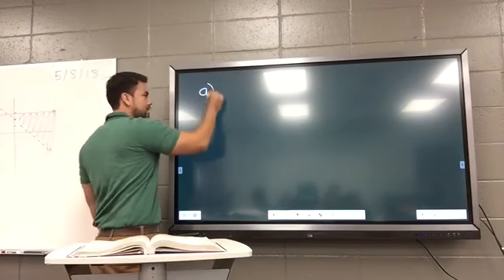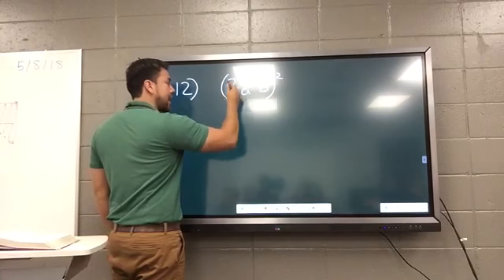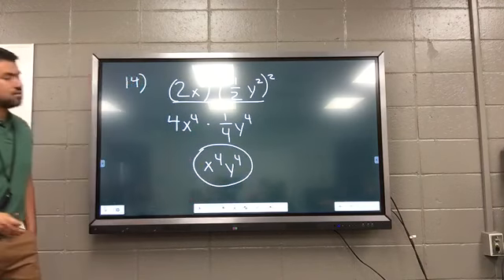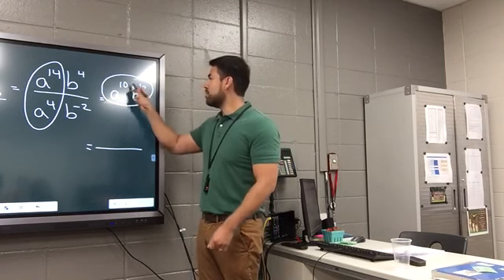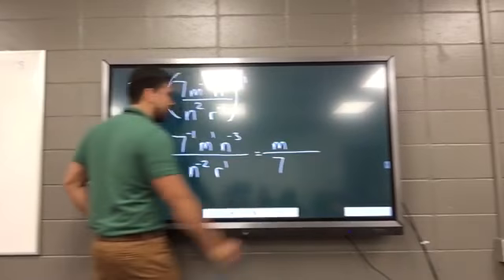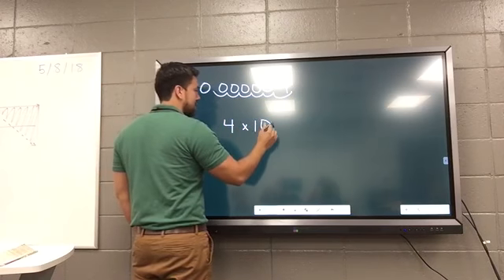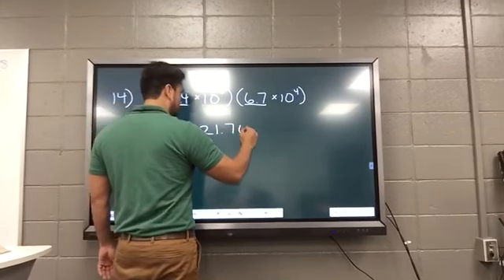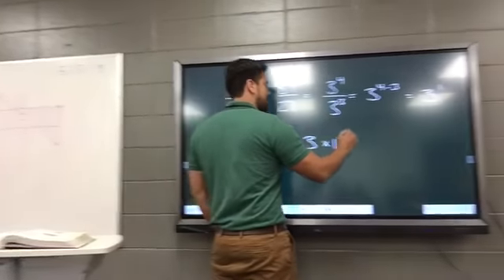Algebra 1 - Chapter 9 Review